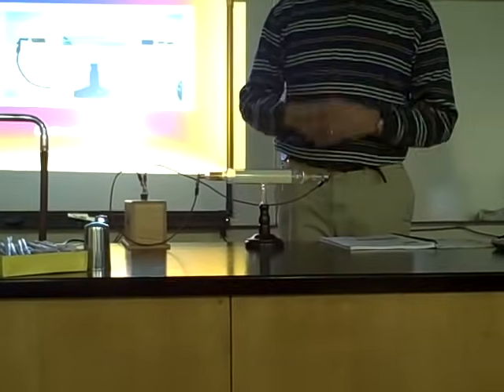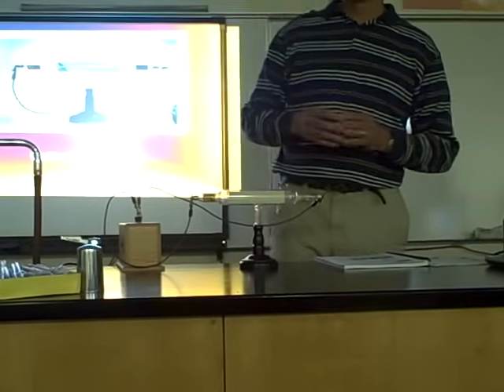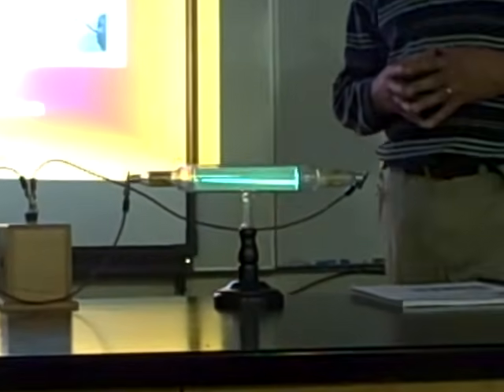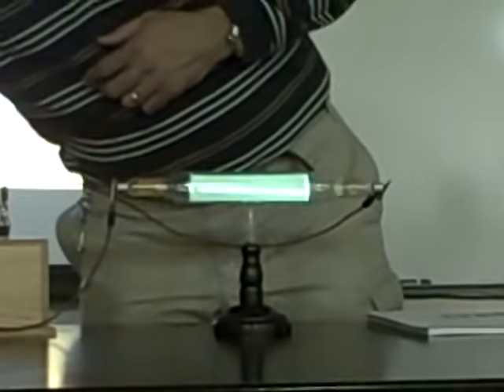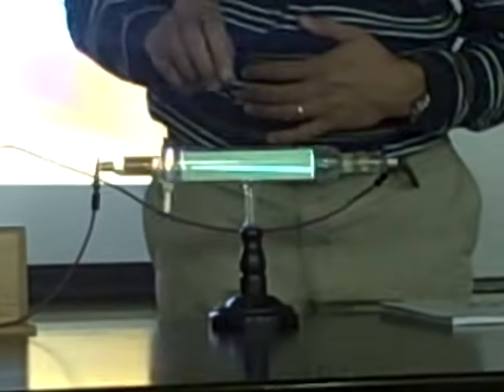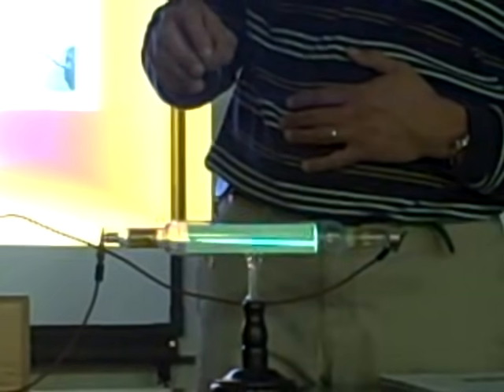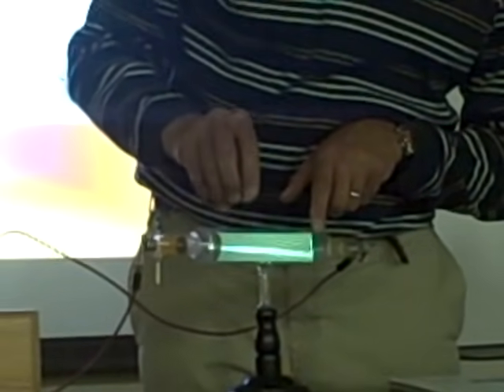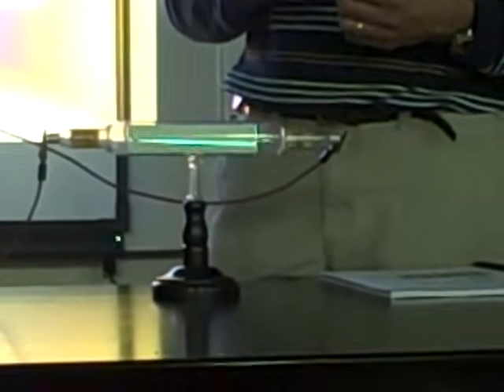Cathode Ray Tube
Demo 10 HChem
"As the cathode rays carry a charge of negative electricity, are deflected by an electrostatic force as if they were negatively electrified, and are acted on by a magnetic force in just the way in which this force would act on a negatively electrified body moving along the path of these rays, I can see no escape from the conclusion that they are charges of negative electricity carried by particles of matter."
—J. J. Thomson (Philosophical Magazine, 44, 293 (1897))